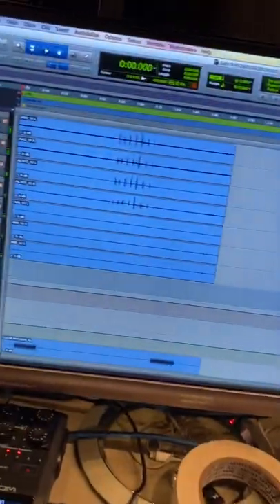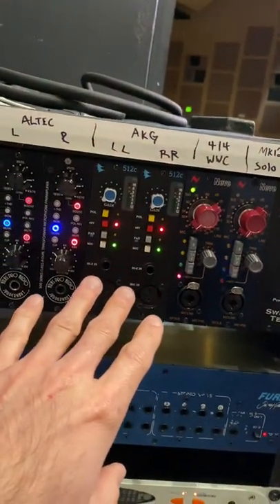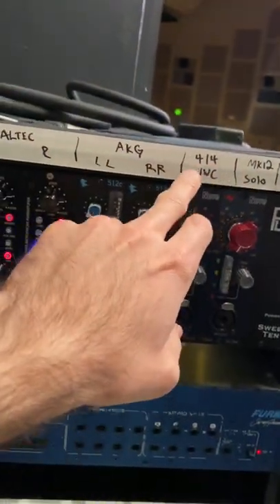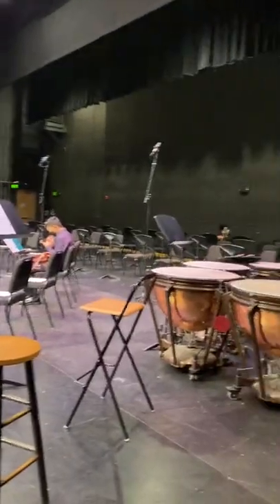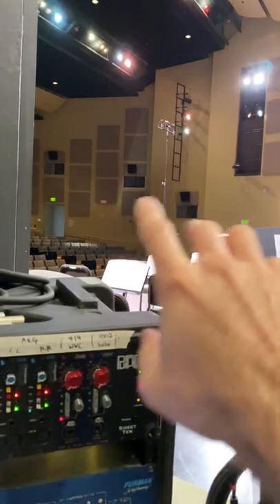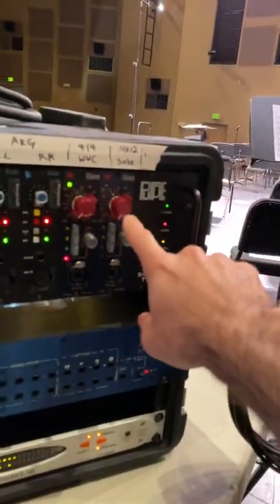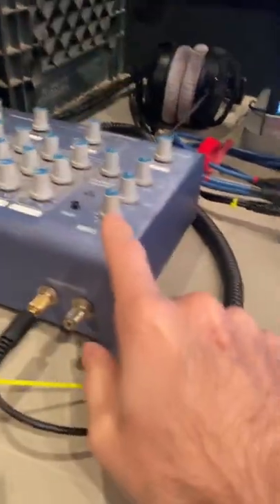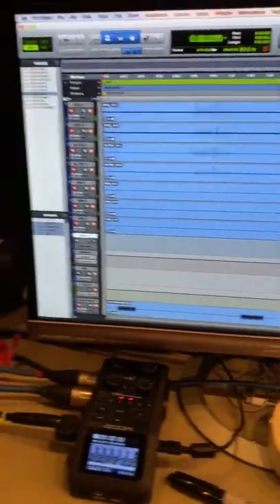Orchestra Recording - Location Recording Setup, Details & Workflow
Here is some candid behind-the-scenes info of my setup for the Peninsula Youth Orchestra recording in early March 2022. I work with this group 3 times a year so my setup and approach is similar each time... but always slightly evolving. There are still covid restrictions in place for the concert hall - there's no concert shell to help focus the sound, the players are physically spaced further apart, my gear setup is away from the sidestage to encourage air flow, and I'm not using as many mics. Hopefully this changes for the next performance!

Here's some tech specs:
Faulkner/Phased Array - spaced pair of AKG 480 with ck62 omni capsules into API 512c preamps, Altec M53 with 42a cardioid capsules in ORTF position into Juggernaut pre amp with Nickel input transformer selected.
Woodwind/Brass has 3 microphones - the far sides were Audio Technica AE3000 large diaphragm cardioid condensers going into Flickinger 736-5 preamps, and an AKG 414 B-ULS in the center going into a Neve 1073LB.
There was also a solo mic during a concerto featuring a harpist. I used an Oktava MK012 small diaphragm condenser with a cardioid capsule which went into a Neve 1073LB preamp.

HELP SUPPORT!